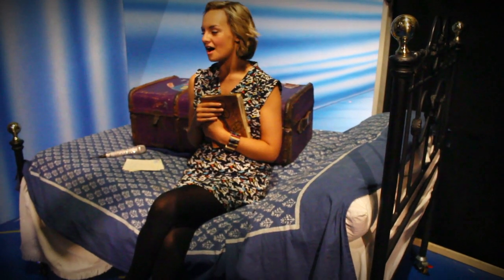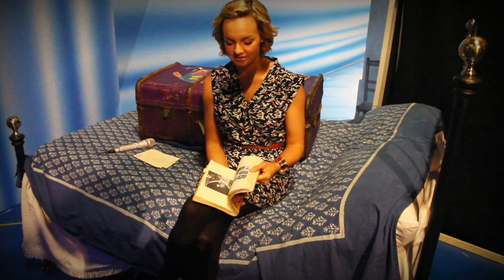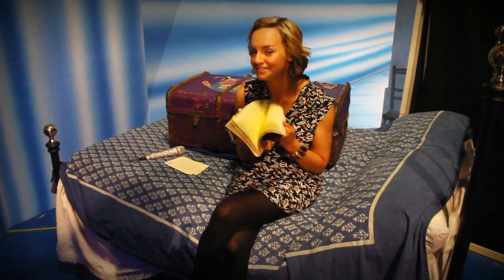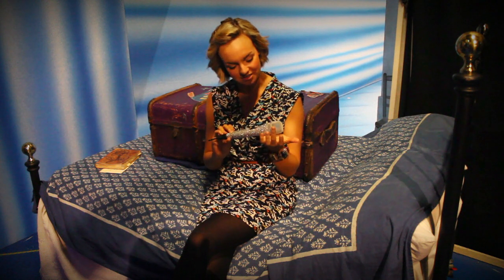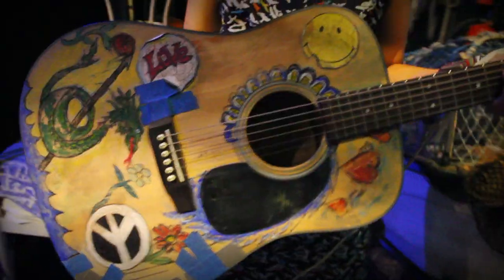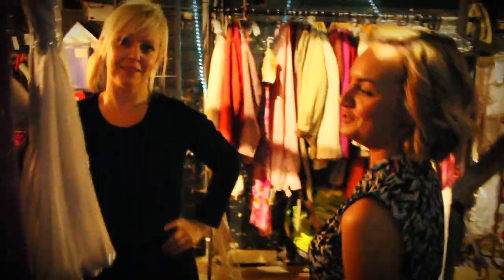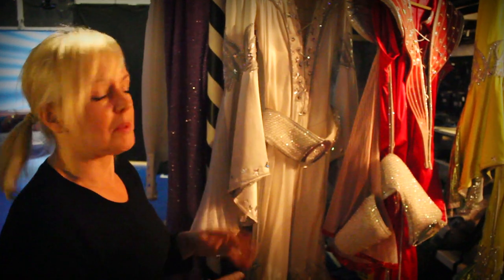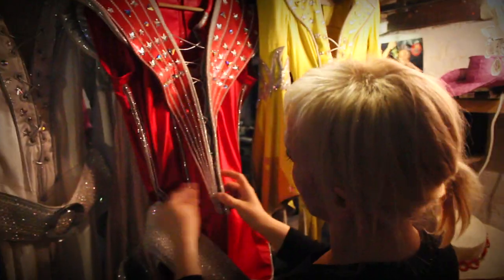Behind the scenes at Mamma Mia! | Dressing Room Confessions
A young woman trying to determine the identity of her father through the medium of Abba songs isn't the most obvious storyline for a West End musical. Yet somehow 'Mamma Mia!' has become one of the world's best-loved shows, having been performed everywhere from Sao Paulo to Shanghai, Manila to Mexico City, in 16 different languages. The production is currently whipping audiences into a Swedish pop-fuelled frenzy at the Novello Theatre, where Charlotte Wakefield (who plays Sophie) sneaks Time Out into the backstage area to talk us through some of the flamboyant costumes and significant props.

Camerawork and editing by Vin Shahrestani
Planning and direction by Oliver Robinson